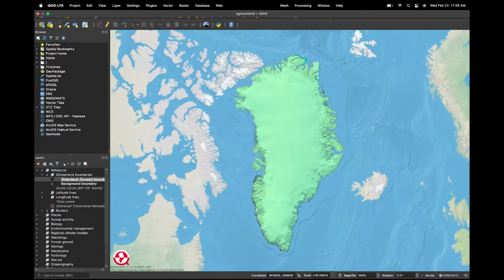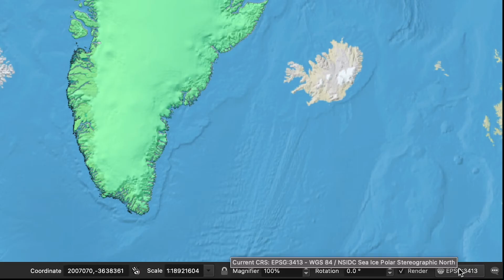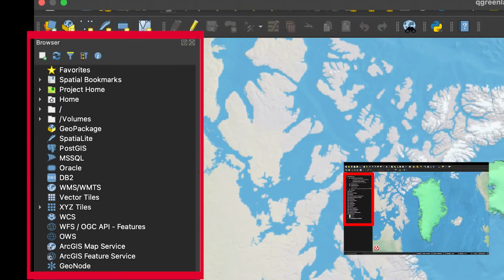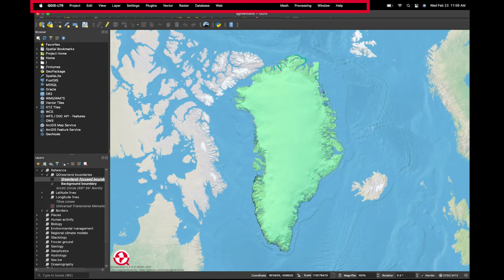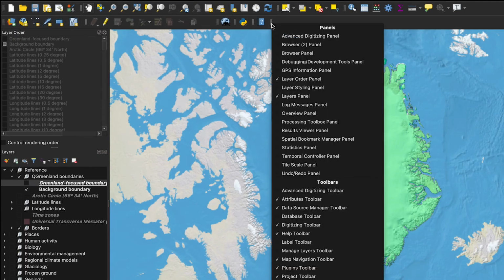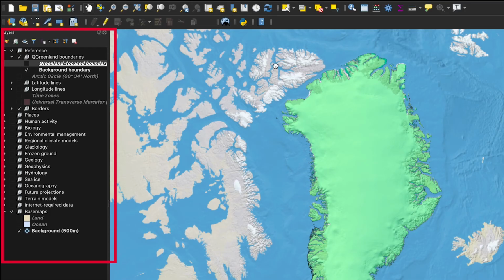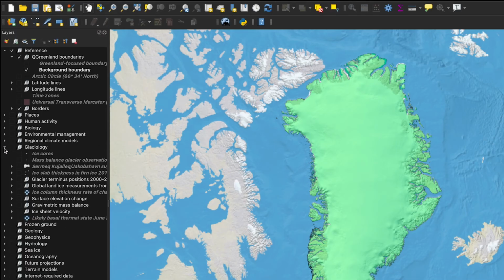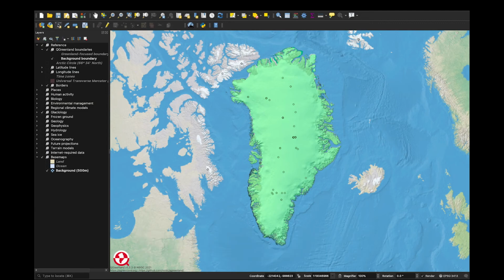QGreenland Beginner's Tutorial Series - Session 3: Navigating the Core Package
The following objectives are covered in Session 3:
00:56 Interface Tour: Navigate the QGIS interface, Toggle panels on and off
02:15 Turn toolbars on and off